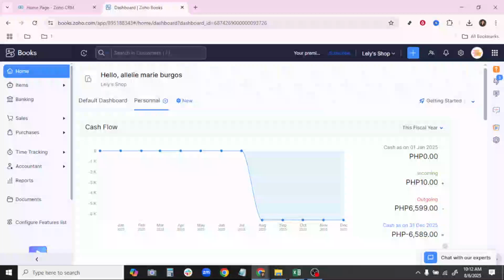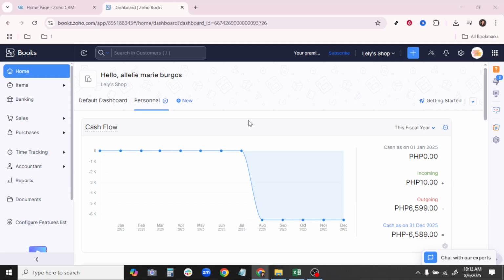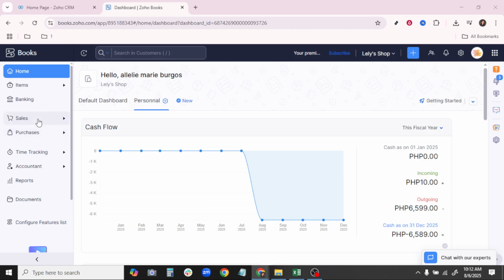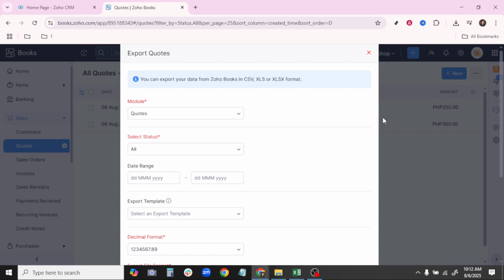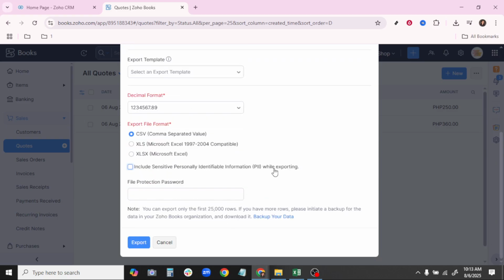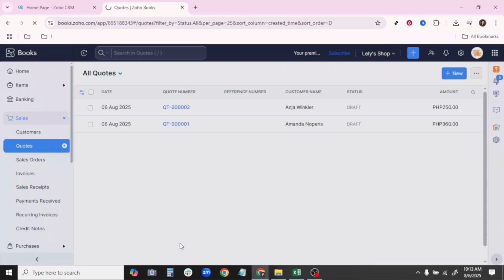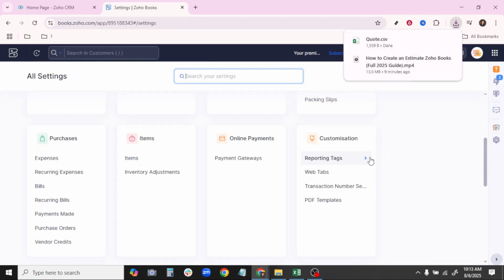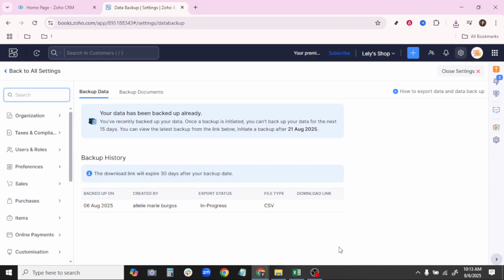How To Export Data & Data Backup in Zoho Books Full 2026 Guide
In this full 2025 guide, learn how to export your financial data and back it up safely using Zoho Books. We’ll walk you through exporting reports, transactions, customer lists, and more to ensure you always have offline access to your important records. Whether you're switching software, sharing with an accountant, or backing up for security, this step-by-step tutorial will help you stay organized and prepared. You’ll also discover tips for automating regular data exports and saving files securely. Perfect for small business owners, freelancers, and bookkeepers.
Learn how to use the updated 2025 guide to perform an **export process** and **data recovery** in Zoho Books. The tutorial covers how to **backup and restore** your data, ensuring your **financial statements** are safely secured. This will help with **business intelligence** and keeping your data secure.